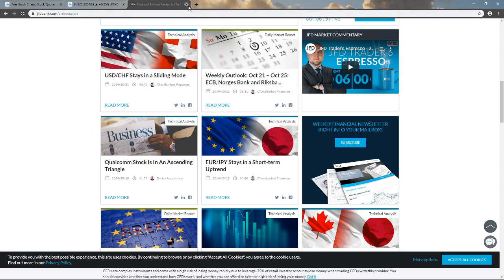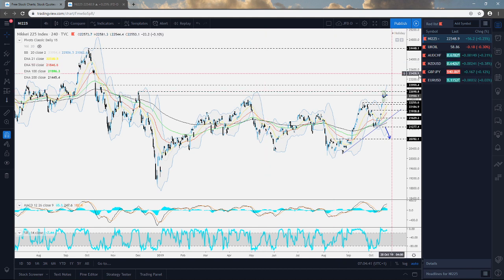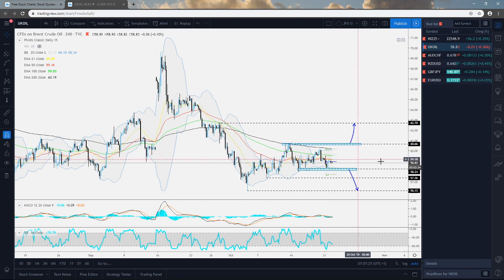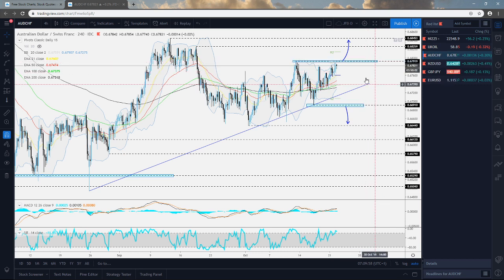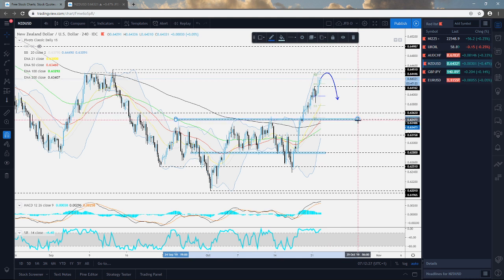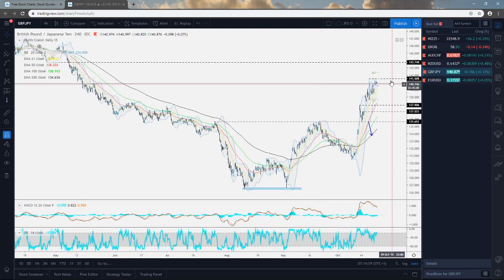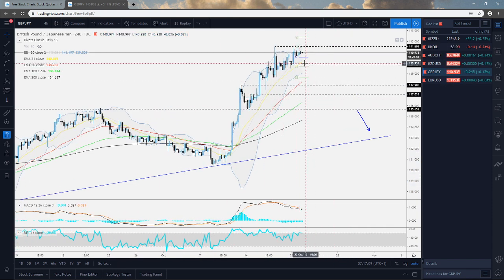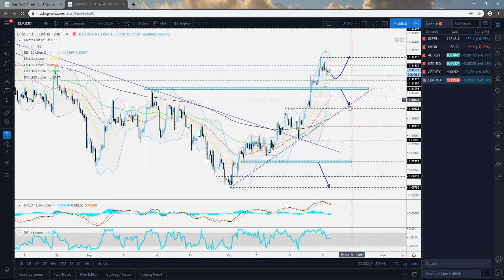JFD Trader's Espresso - 22/10/2019 - Nikkei225, Brent Oil, AUDCHF, NZDUSD, GBPJPY, EURUSD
Technical analysis of Nikkei225, Brent Oil, AUDCHF, NZDUSD, GBPJPY, EURUSD with Darius Anucauskas.